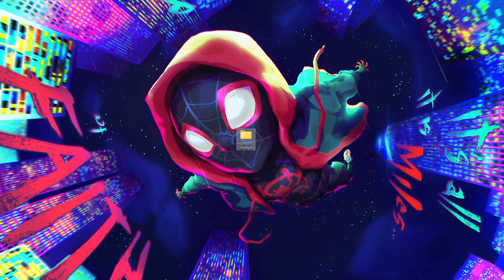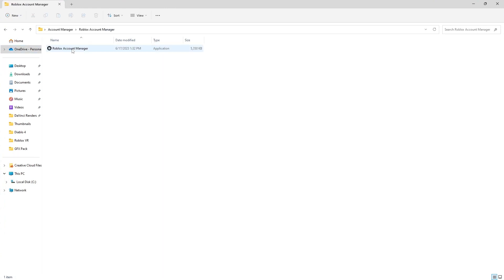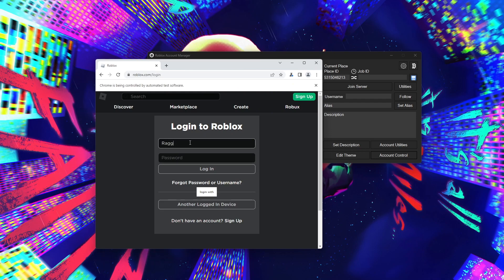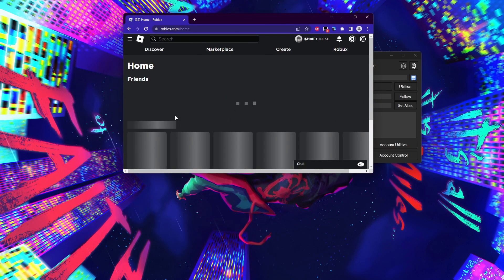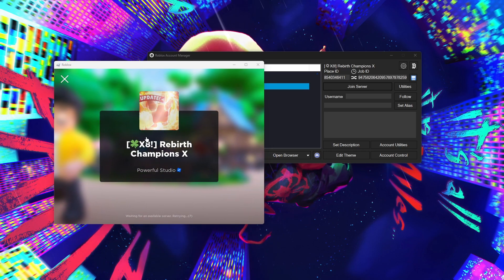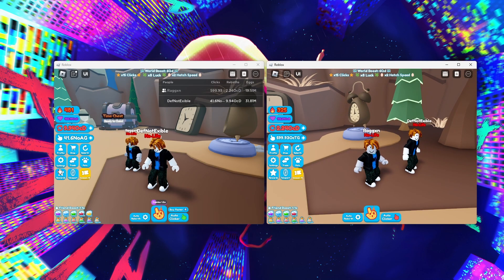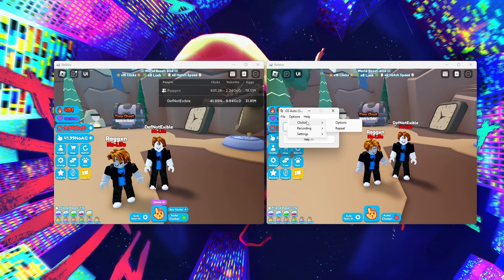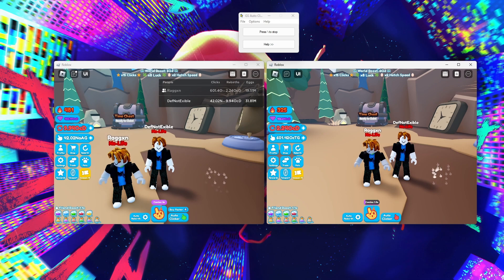How To Use Multiple Roblox Accounts At The Same Time! (Updated)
0:00 Intro
0:25 How To Install Roblox Account Manager
4:52 Fix The Account Manager Closing Your Account
6:23 Install GSAutoClicker To Keep Your Account From Getting Kicked
7:00 MUST HAVE GSAutoClicker Settings
8:27 Outro

tags (ignore)
Roblox
Roblox Account Manager
How To Use Multiple Roblox Accounts At The Same TIme
How To Use More Than One Roblox Account
How To Fix Roblox Account Manager
Roblox Best Multiple Accounts
Roblox Multiple Accounts Tutorial